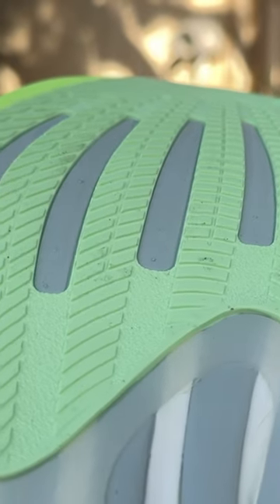NEW RUNNING SHOES S3:E12 - Adidas Supernova Rise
runningfriends, today we’re unboxing the new @adidas Supernova Rise!

• 36/26- 10mm drop
• Dreamstrike + foam
• Botom loaded support rods
• Cushioned ride
• Engineered sandwich knit upper
• $140

🌱The "thumbs up" is the best way to show you enjoyed this video. It would be pretty darn nice if you shared this channel/video with your running friends, even if they're just thinking about running!

Running:
💥💥Shoes:💥💥